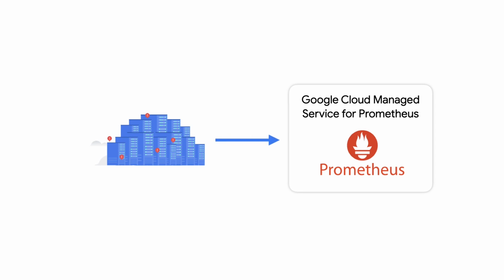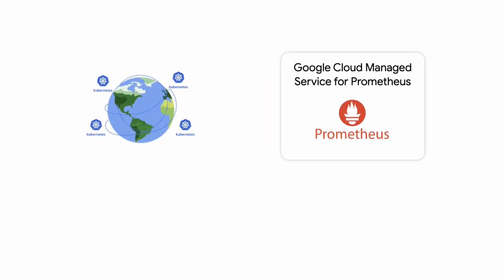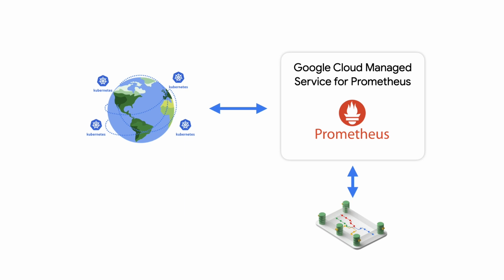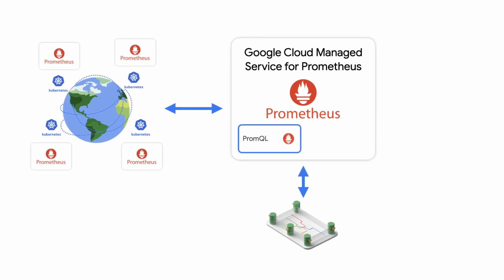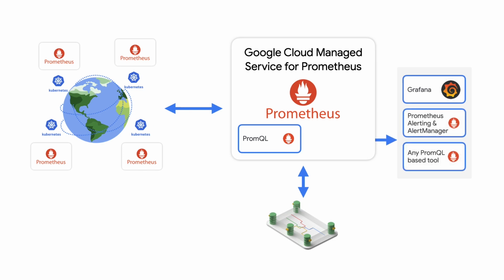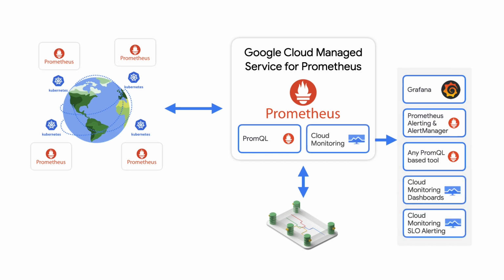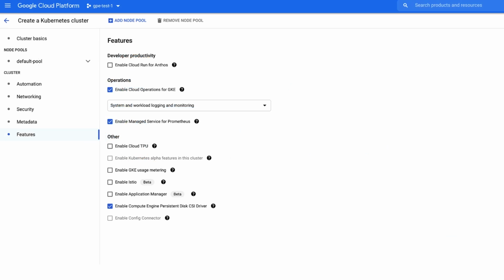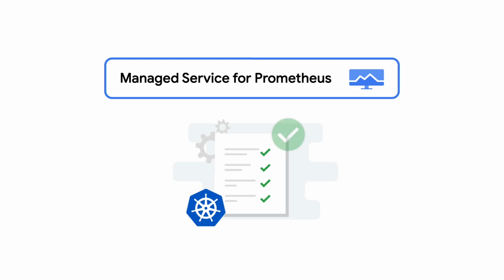Introducing Google Cloud Managed Service for Prometheus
Prometheus is an open-source monitoring system which helps you collect, store, query, and get alerts on metrics that are important to your applications and infrastructure. In this video, we introduce Google Cloud Managed Service for Prometheus which is designed to help you scale your monitoring. Watch to learn how you can configure and manage Prometheus to keep up with the metrics from all of your successful services!

product: Cloud - Operations - Cloud Monitoring; fullname: Mark Mirchandani, Anthony Bushong;